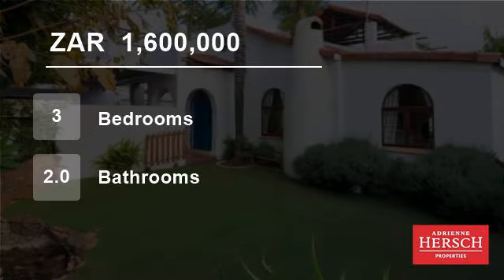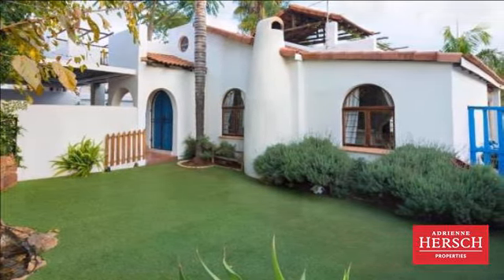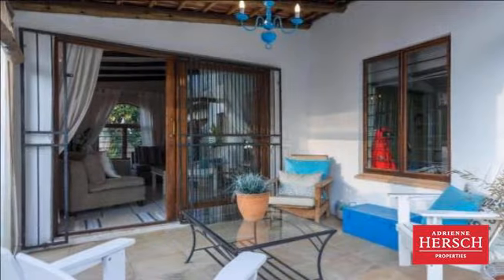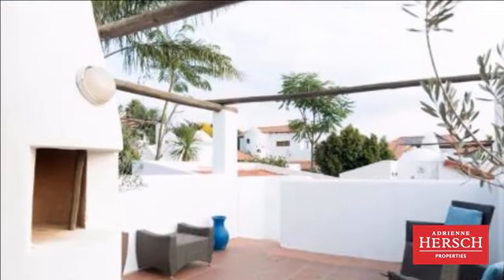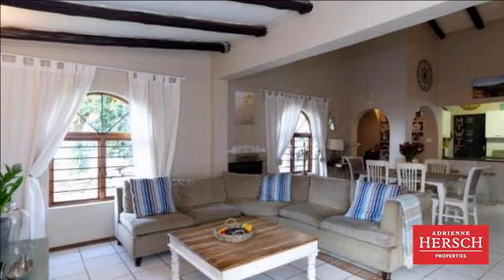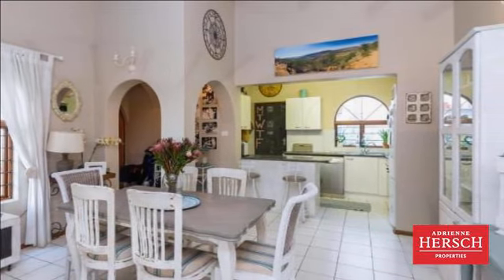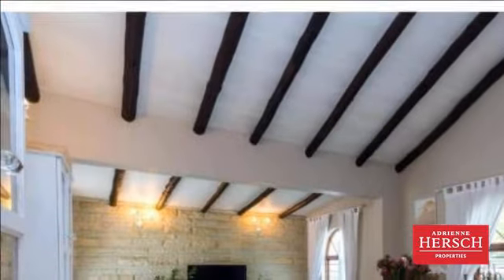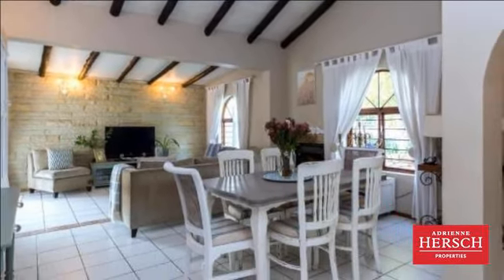3 Bedroom Townhouse For Sale in North Riding, Randburg, Gauteng, South Africa for ZAR 1,600,000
Living is easy in this moroccan inspired home!A PLACE FOR THE BEST OF YOUR LIFE?In this Impressive, generously Spaced Home. Offering Open Plan receptions with Cladded feature Wall, Charming Wood Fireplace, Sliding Glass Doors from the Lounge, opening up the Home to even more Light and Air. Finished off with Interesting Arches...